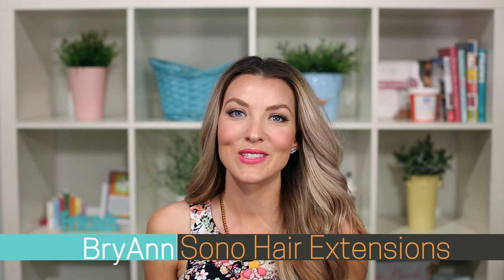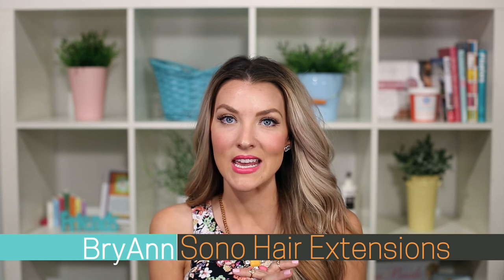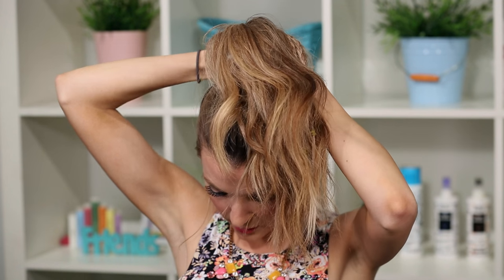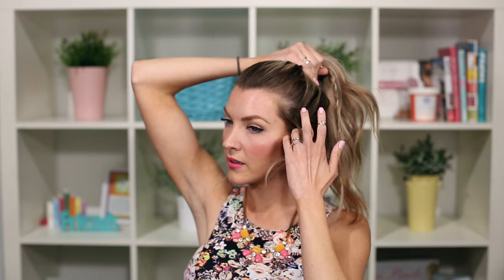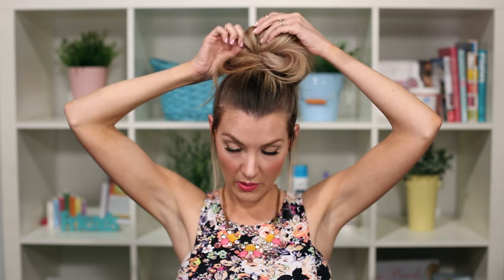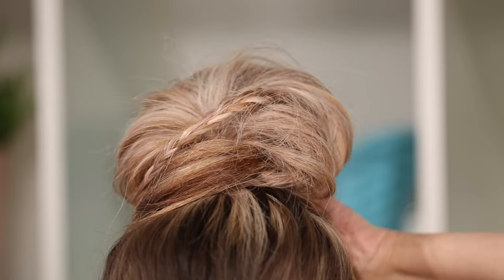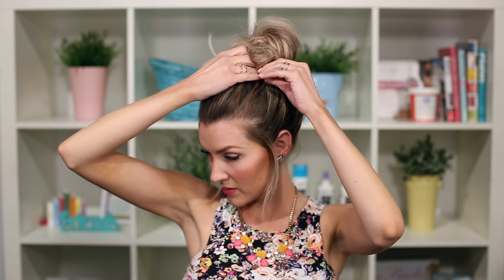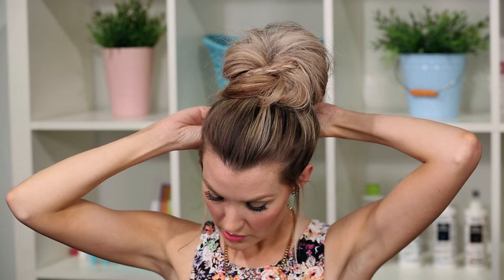Braided Top Knot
Try a new simple look with a braided top knot! BryAnn shows you how in this quick tutorial!